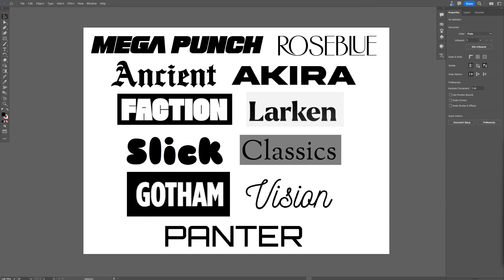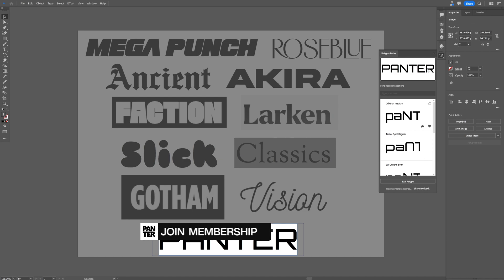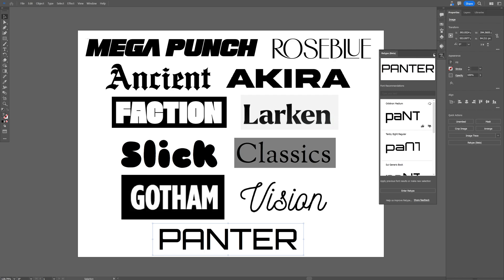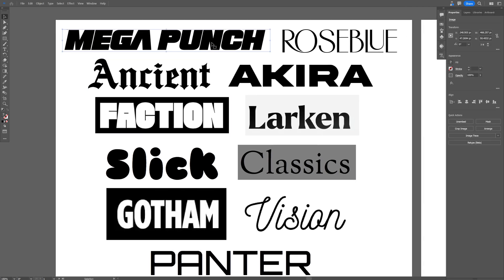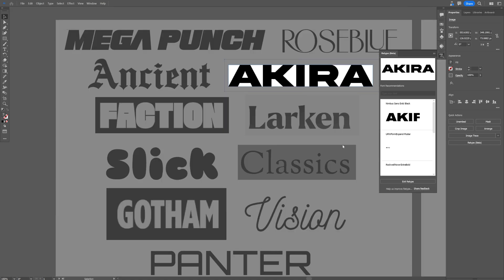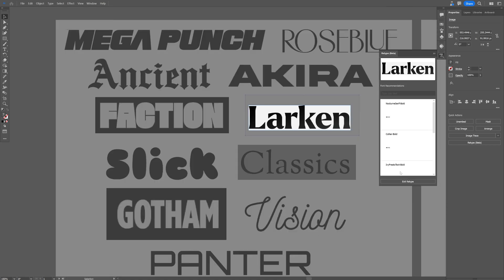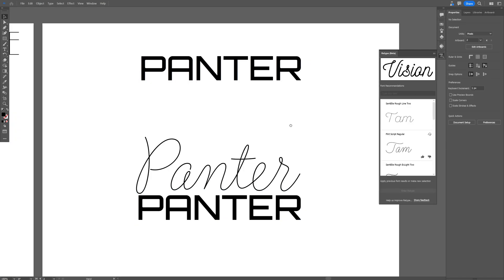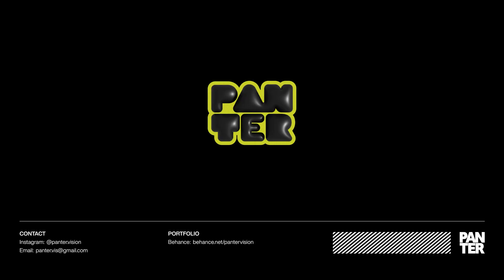The NEW ReType Beta Tool in Illustrator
The Retype tool is the latest Illustrator update that is pretty much hidden in the Type menu it's role is to search for similar fonts to the one you uploaded. All you need to do is drag screenshot of the font you like and activate this handy tool to find similar fonts for you.